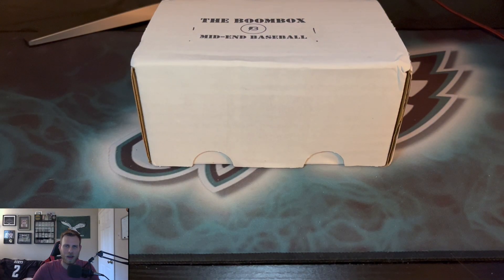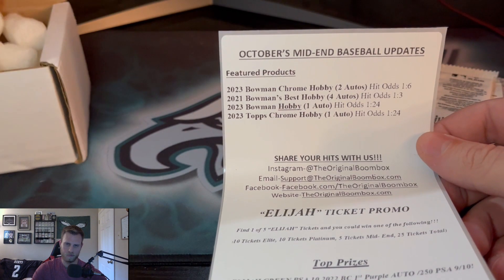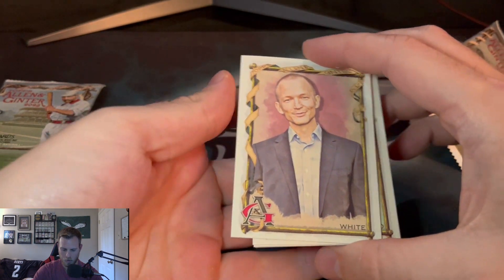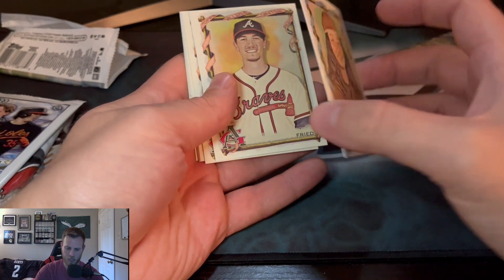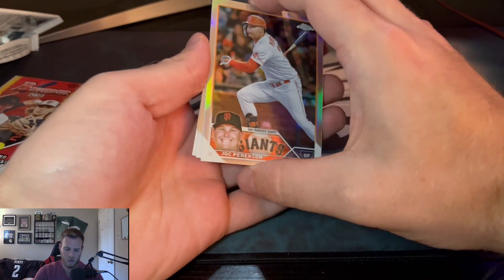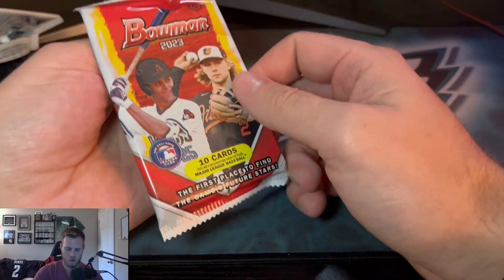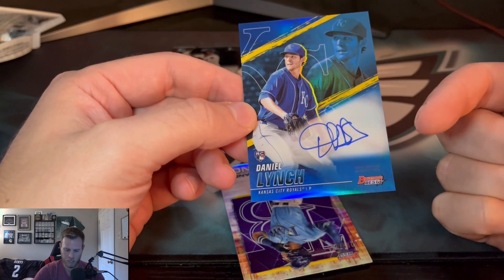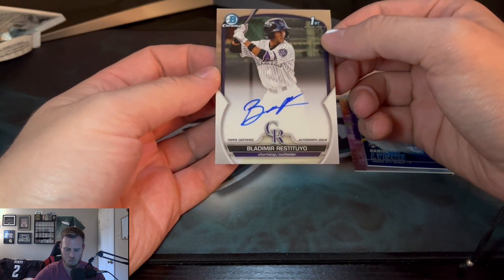Can Mid-End Baseball Boombox Deliver This Month?!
Opening up October Boombox for Baseball. Searching for and finding autos. The question is...will we find the autos we want?